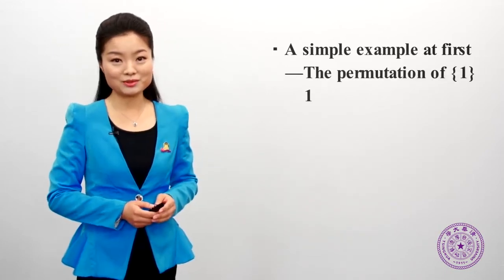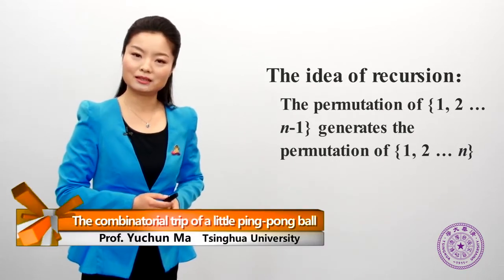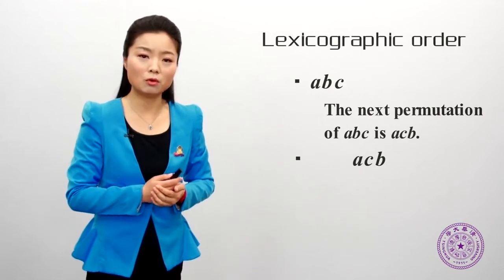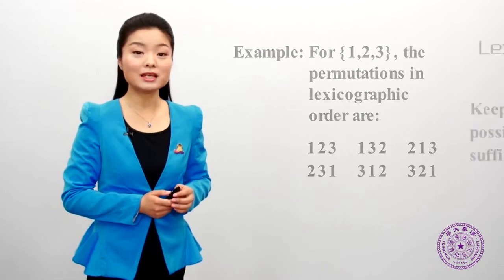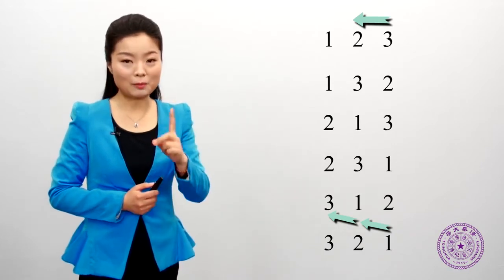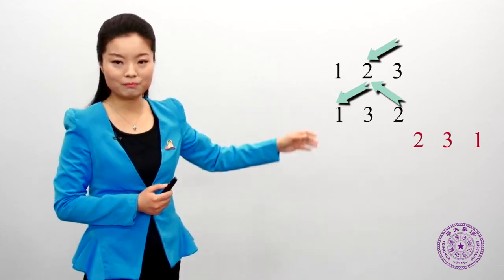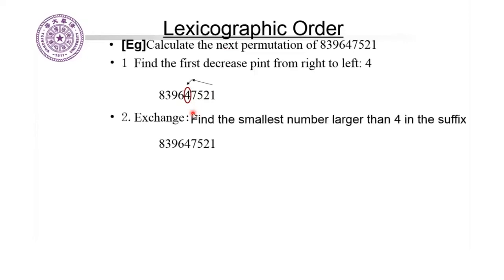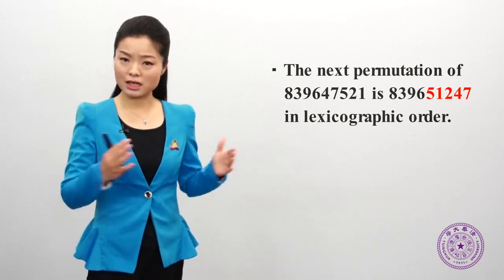17 Permutation In The Bell Ring